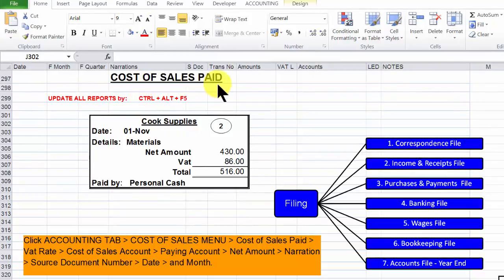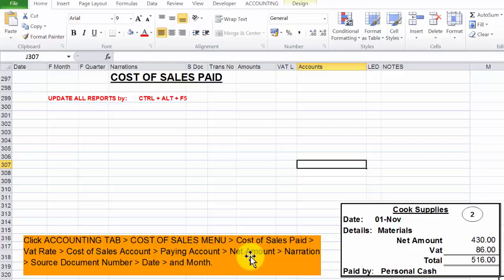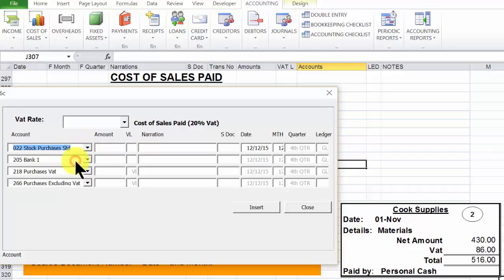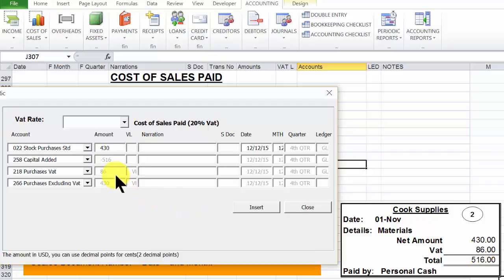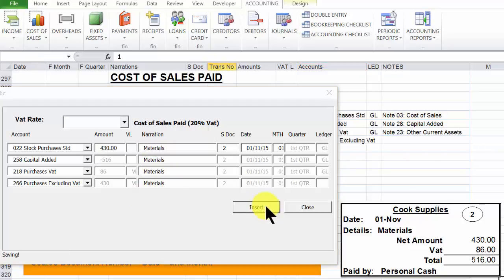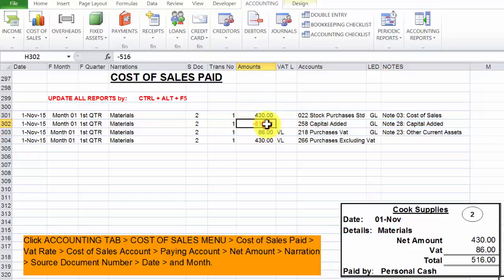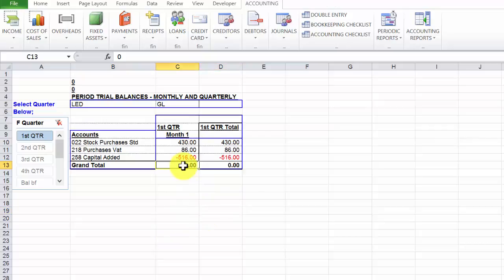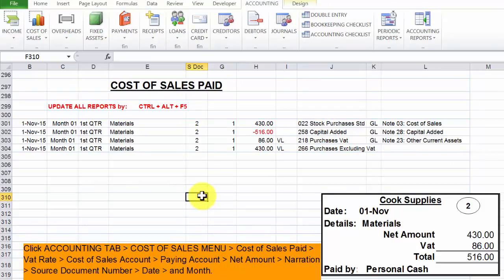Cost of Sales Std